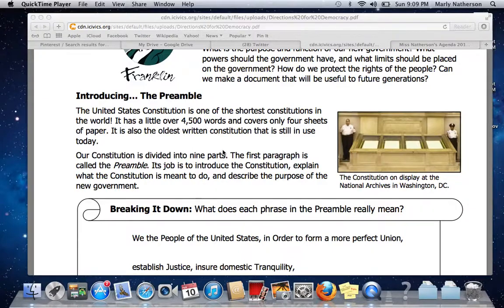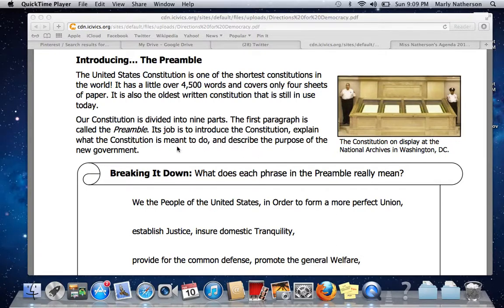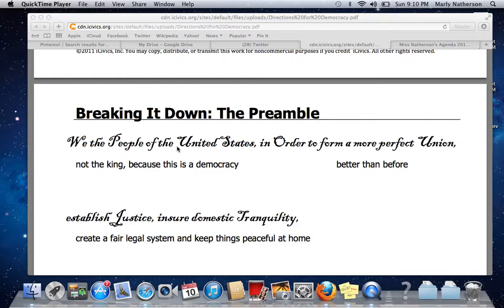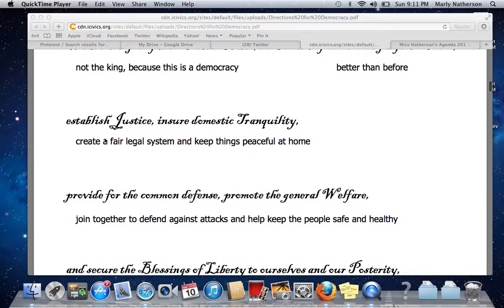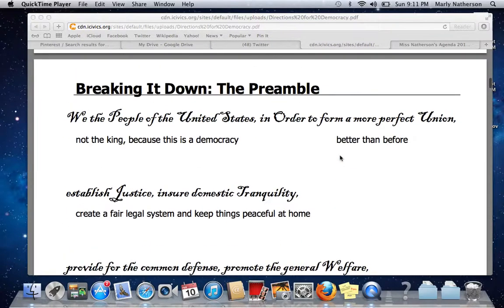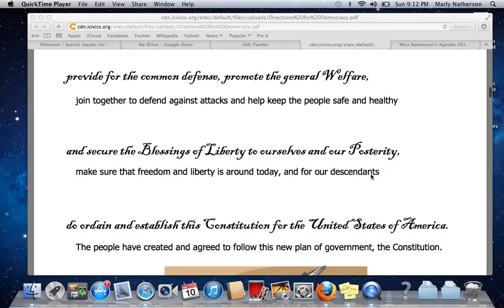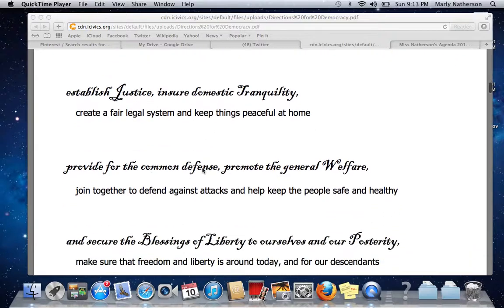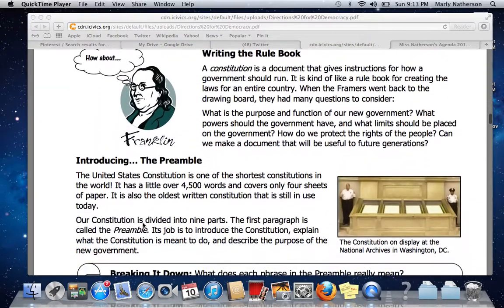Preamble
Flipped Classroom: Watch this video to learn about the Preamble of the United States Constitution. Then complete the Google Form on Miss Natherson's site (and attached to the Edmodo assignment).